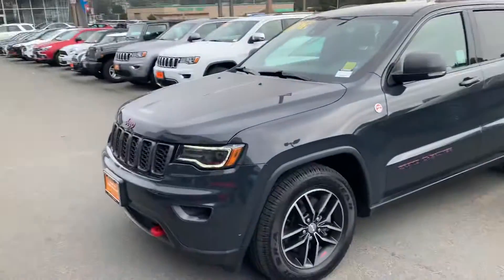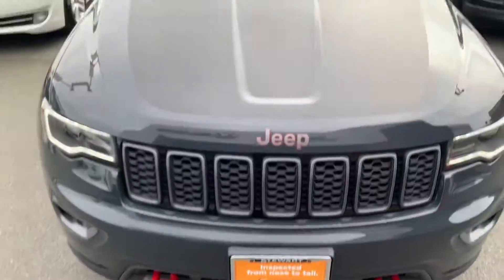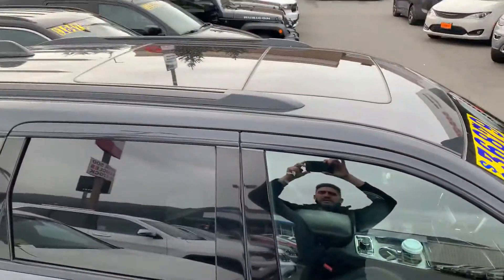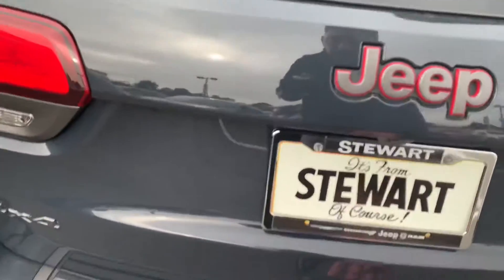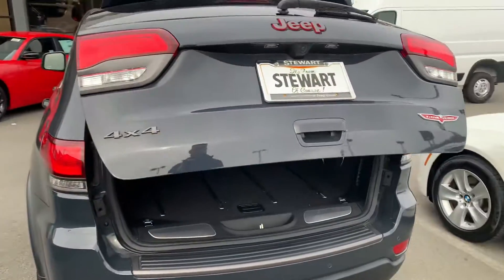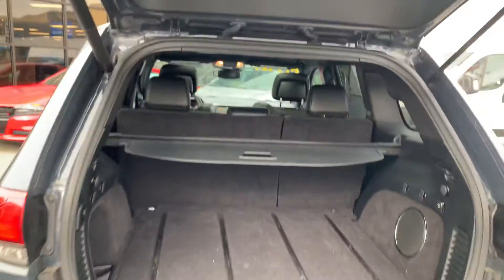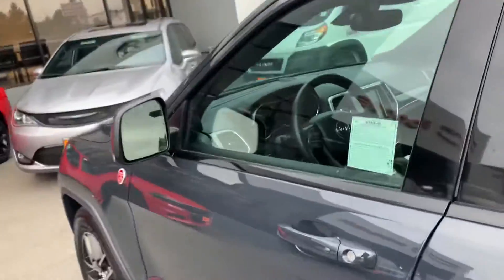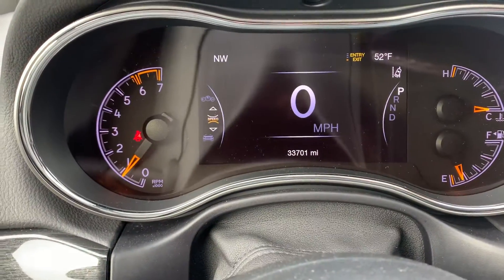Mary’s 2017 Grand Cherokee